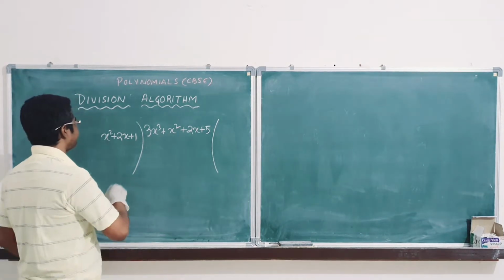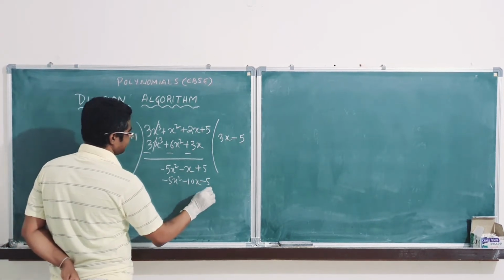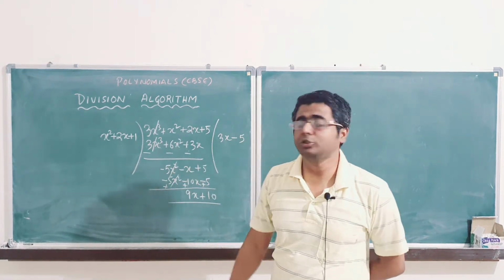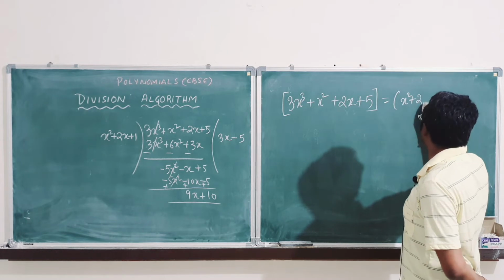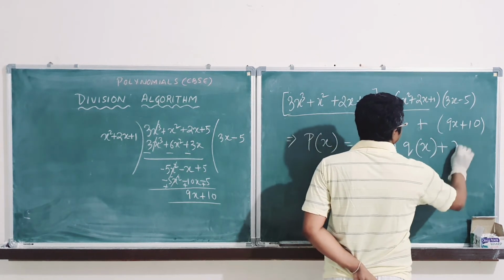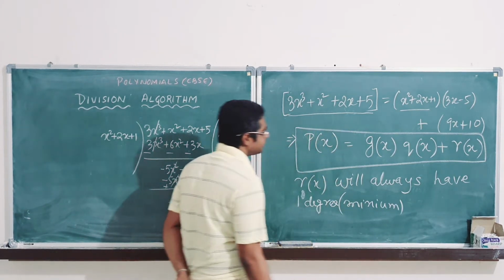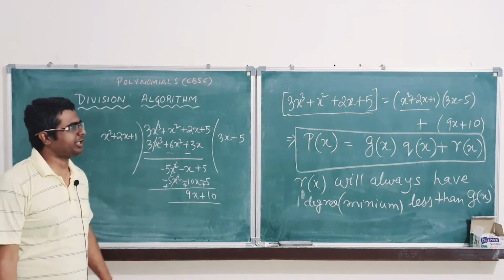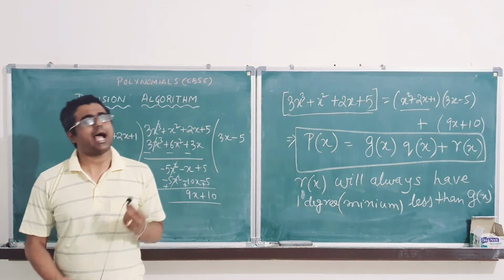DIVISION ALGORITHM -POLYNOMIAL CBSE PART 2